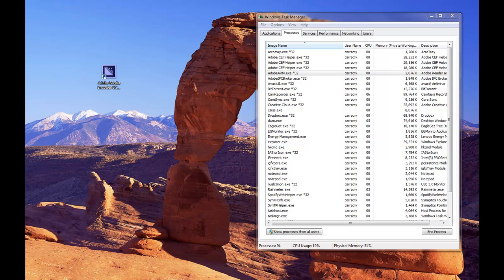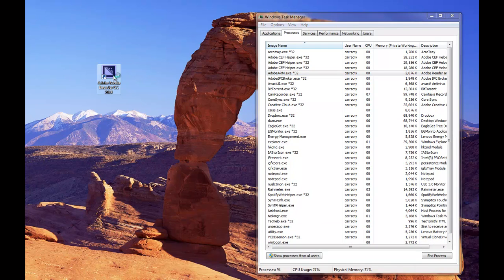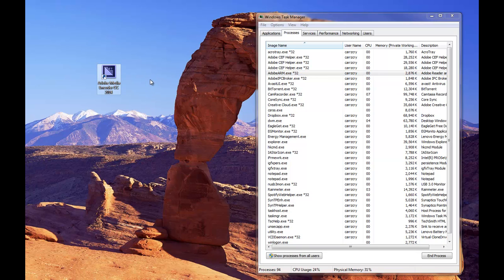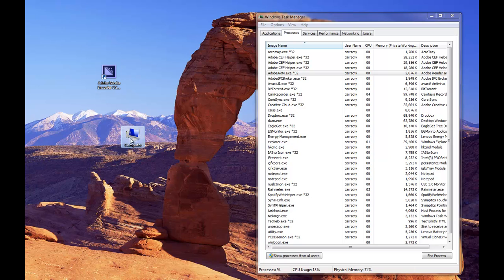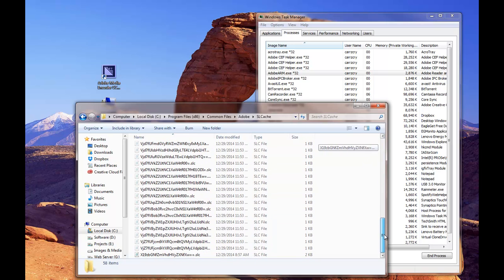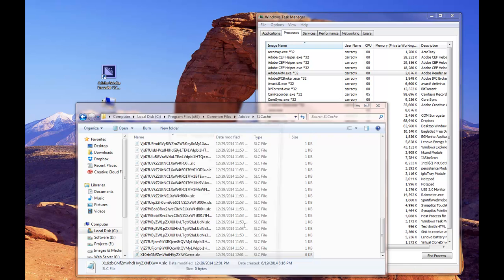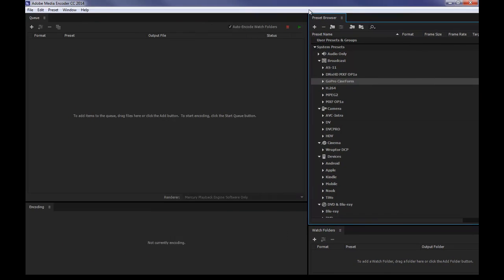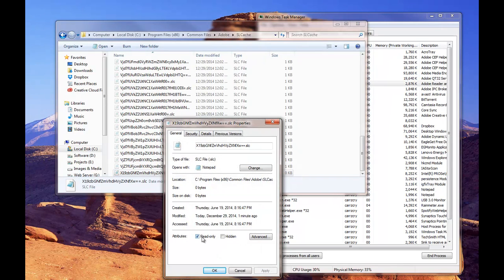Adobe Media Encoder CC 2014-2015 Lesson #1 - Will Not Launch or open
Recently, the Adobe Media Encoder CC would not open, when I clicked on the .exe shortcut of the actual file.
In this video, I will demonstrate one way of fixing this issue.

(Reading his description, the information from my video, was taken from his Solution #2)

The microphone
Audio-Technica AT2020USB Plus Condenser Microphone
UK Customers

UK Customers